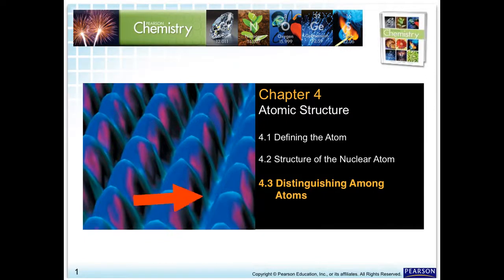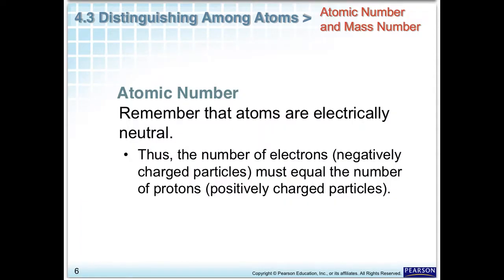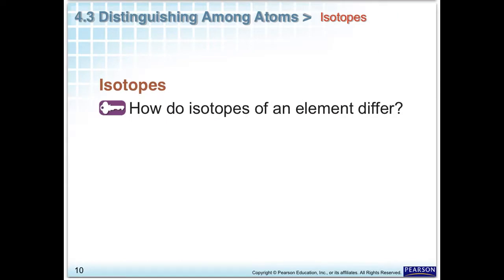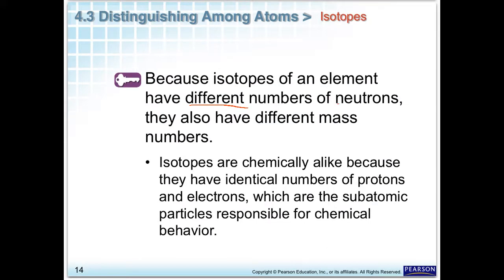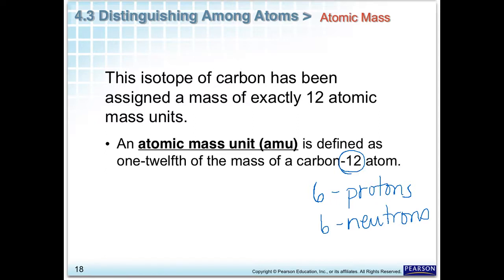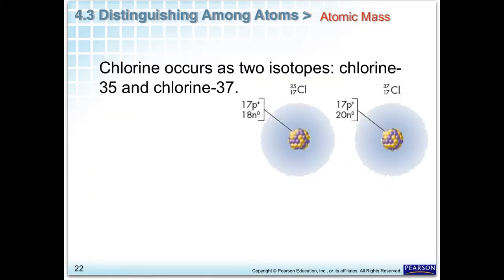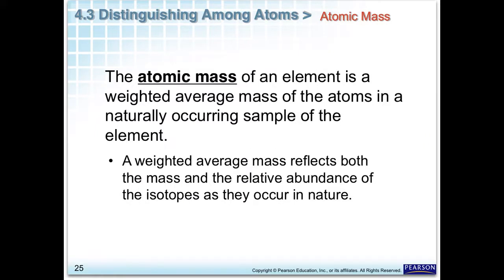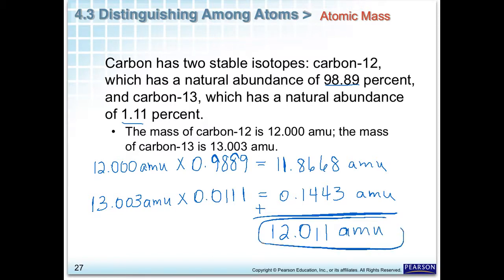Chem Sect 4.3 Distinguishing Among Atoms